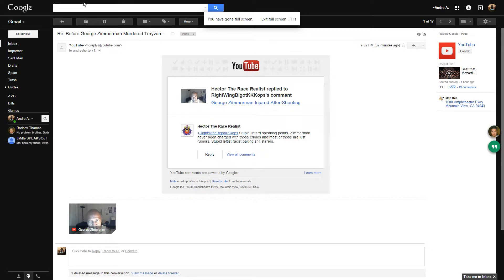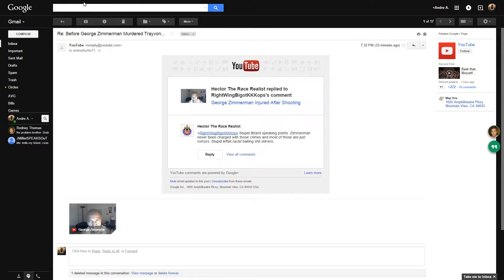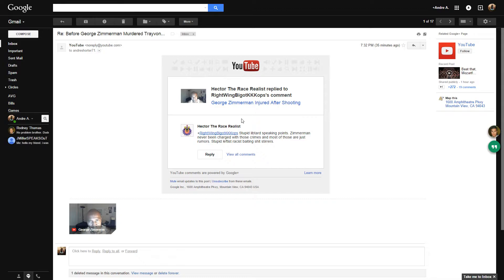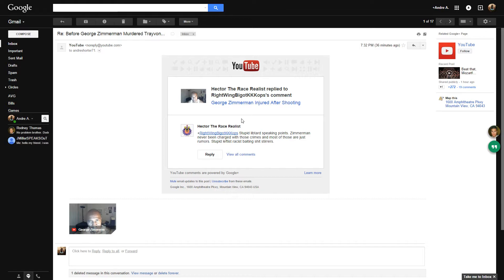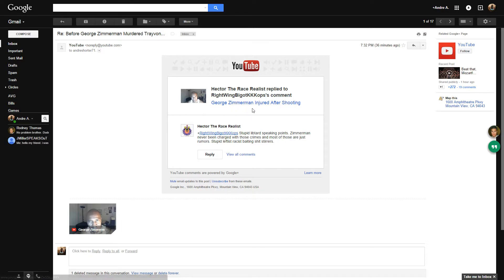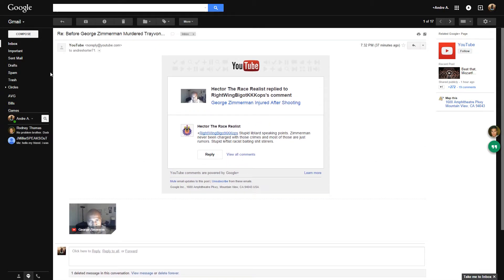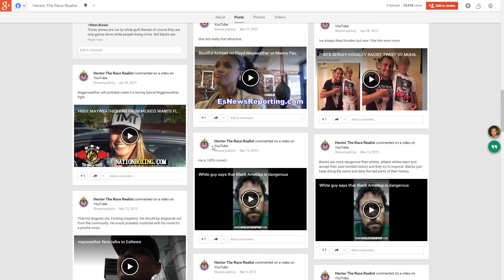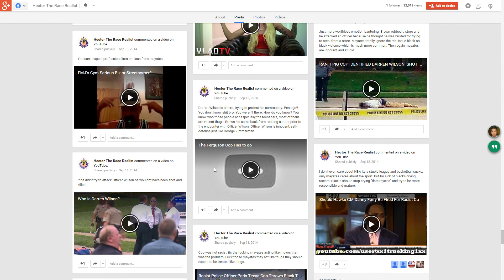Calling Out Internet Racist, Hector the Race Realist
For someone who hates black people, this bitch spends way too much time focused on black people and what they do. As a minority, he truly believes that because his complexion is "fair" the KKK won't consider him a beaner or wetback. I get along with everyone of every ethnicity but Mexicans like this I can't stand.